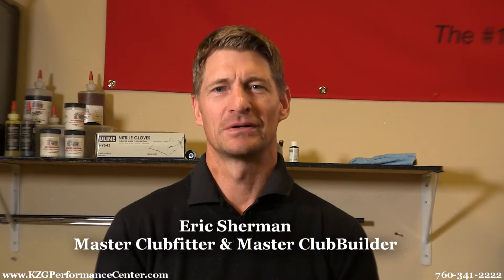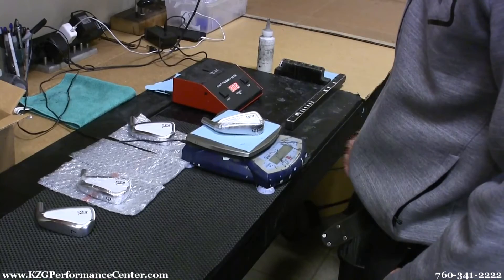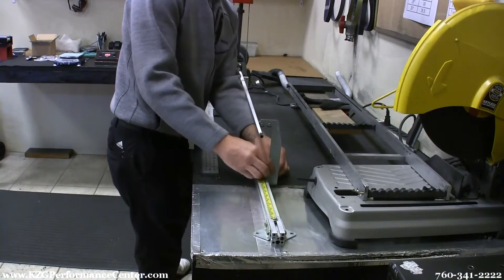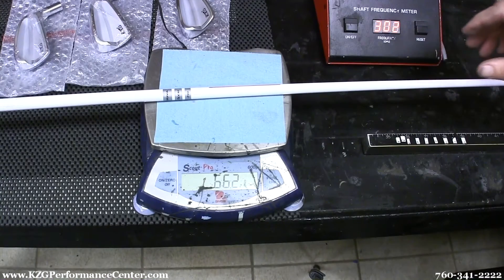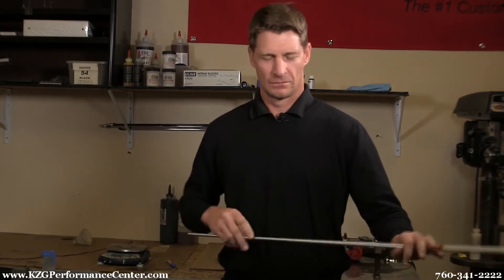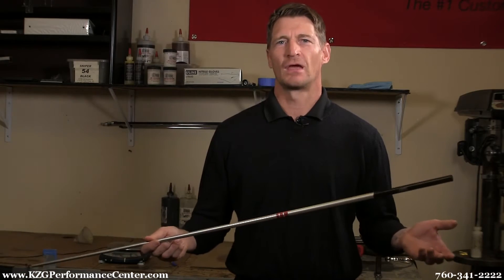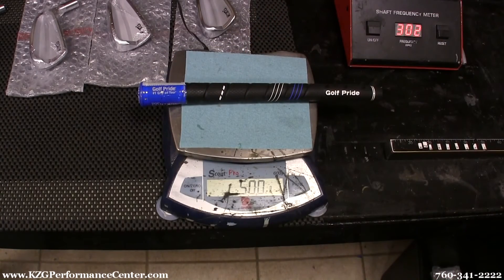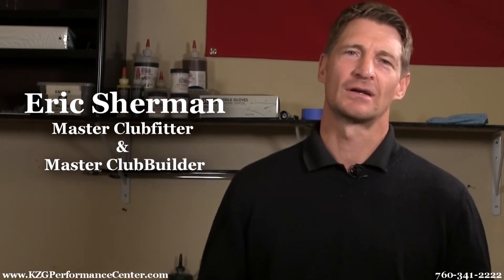How do you build Golf Clubs?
I want to take you on a tour of what I do when I build your club. Believe it or not, when these heads come to us they are not all the same weight. The first thing I have to do is sort them by weight. I call it weight sorting. Each one of these club heads to be perfect for a fit need to be in 7g increments. If not, you’ll see different performances from every club in your bag. To get the weight perfect, sometimes I have to drill weight out or I have to add weight to it to get that perfect balance of that 7g between each club.